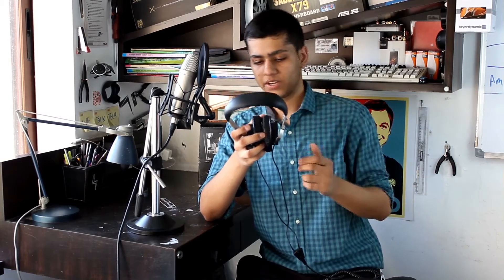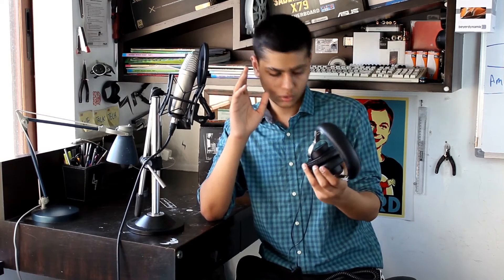The History and Technology Of The World's First Dynamic Headphone.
Hope you guys enjoyed this one, big thanks to Dale Thorn and Jeff for some history information, this video wouldn't have been possible without your knowledge Dale!

This Video is the intellectual property of Mr.Tech Agent any copying of this video is unauthorized and illegal

MrTechAgent On Facebook -